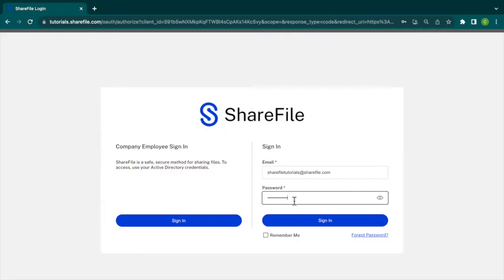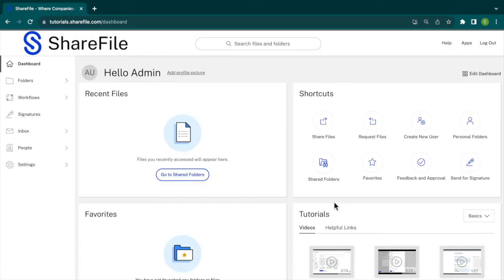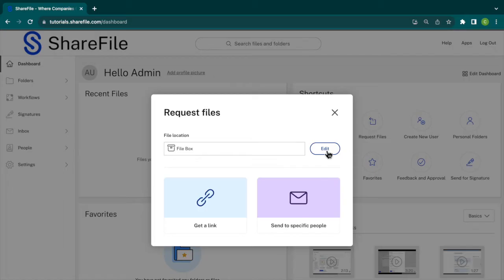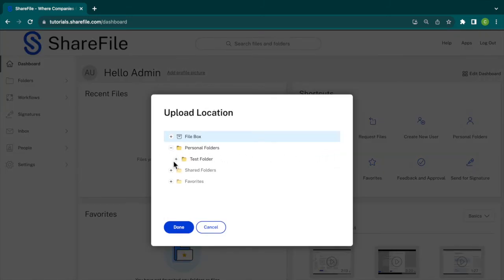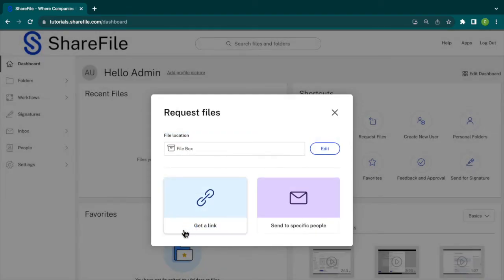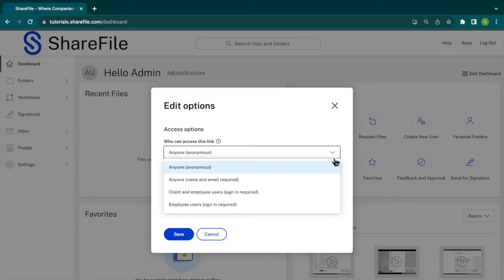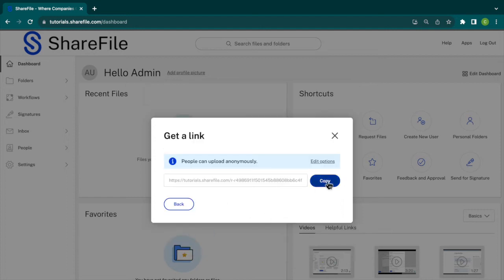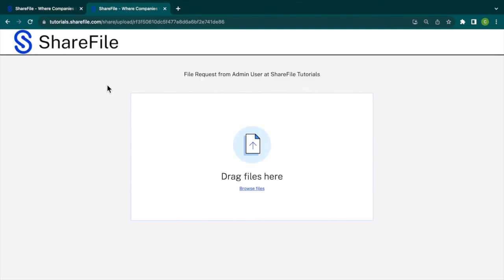How to request a file using ShareFile!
This video will show you how to request a file via a "get-a-link" in ShareFile!